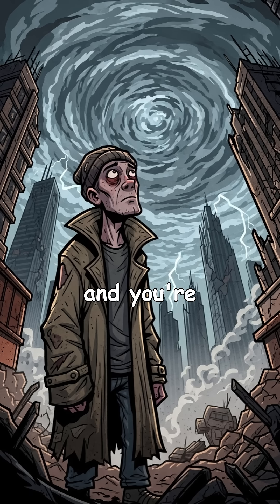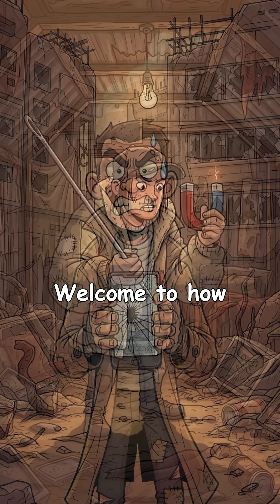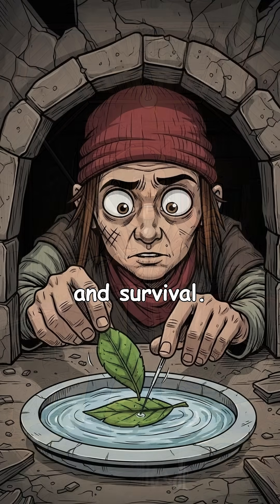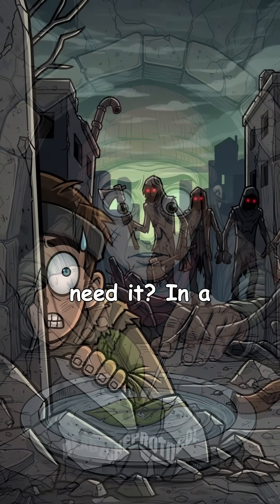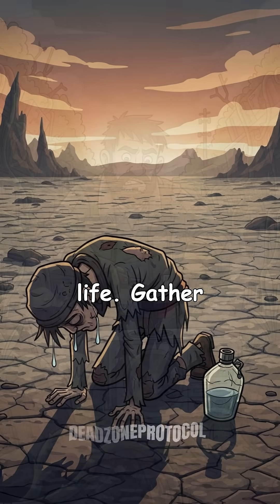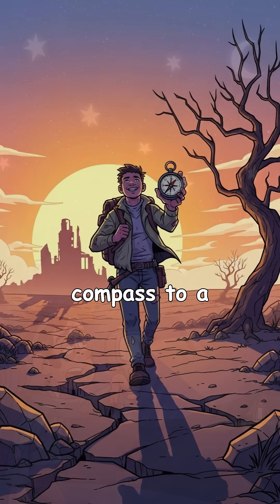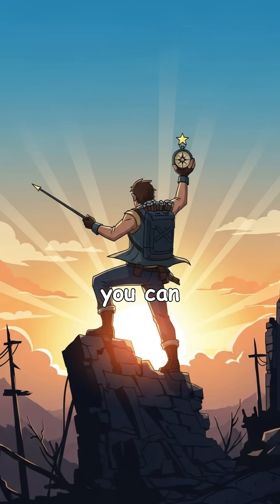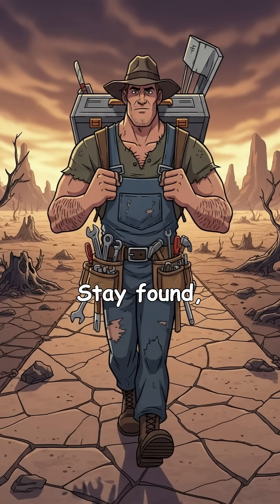Apocalypse Hack: How to Make a GPS That Works Without Satellites!